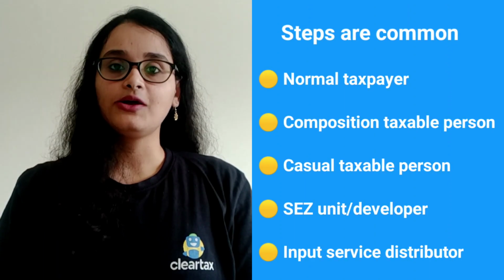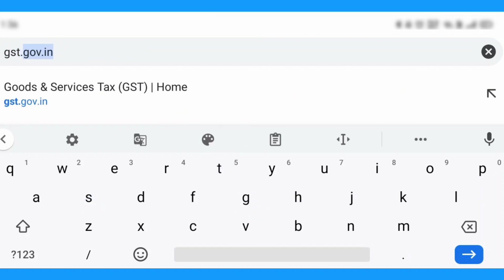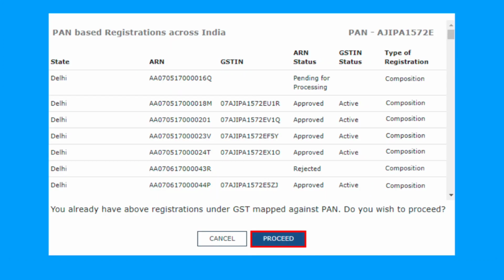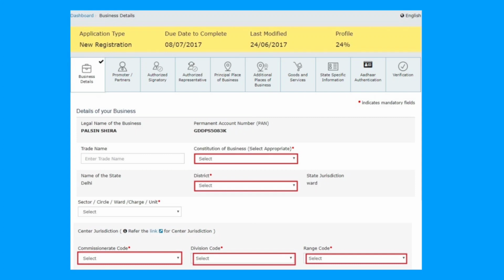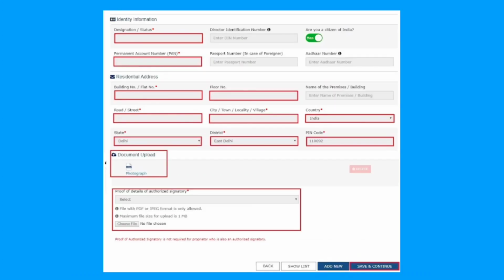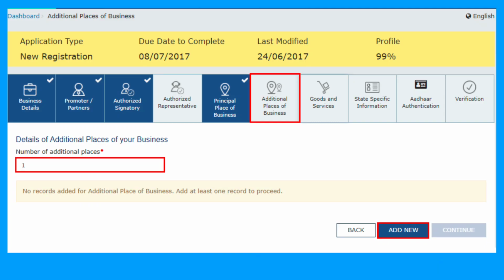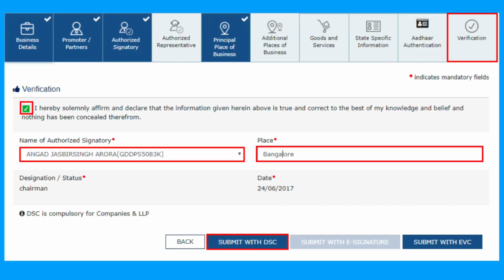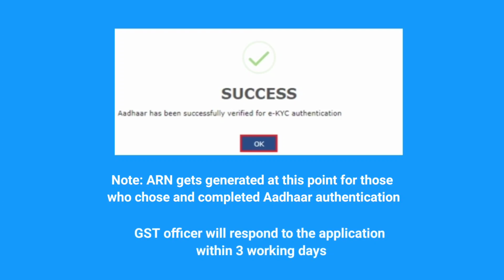Step-by-step Process to apply for GST Registration on the GST Portal | Aadhaar Authentication Steps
Watch the video to get a comprehensive view of how to apply for GST registration, involving TRN generation, ARN generation and recently introduced Aadhaar authentication facility.
To read through the steps to apply for GST registration, visit our

00:00 Introduction
00:40 Who can use this process?
00:54 Overview steps
01:38 Live demo begins

ClearTax helps you end-to-end with this process.